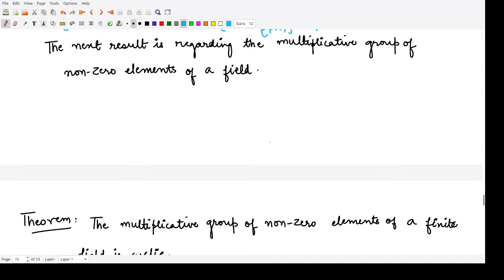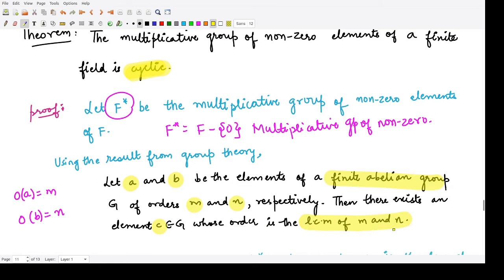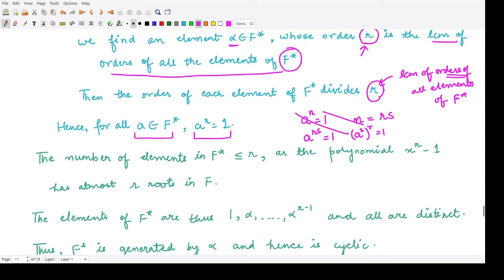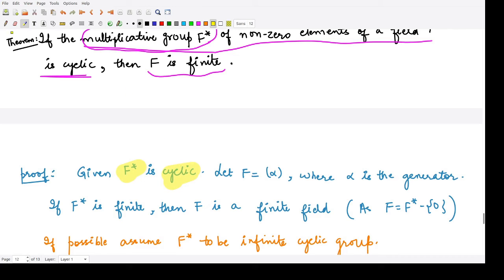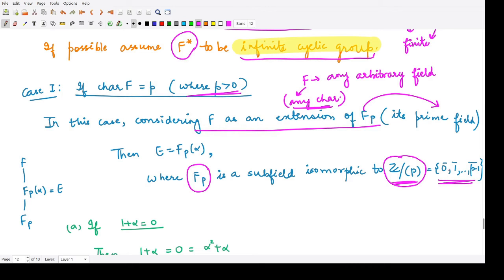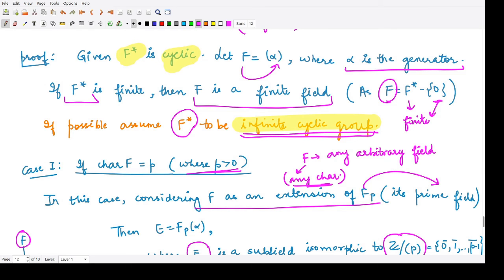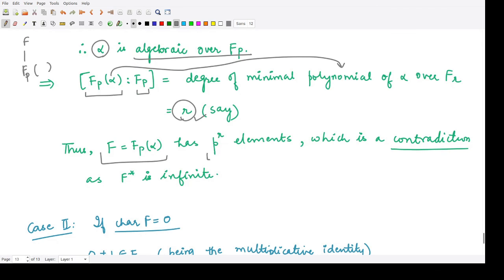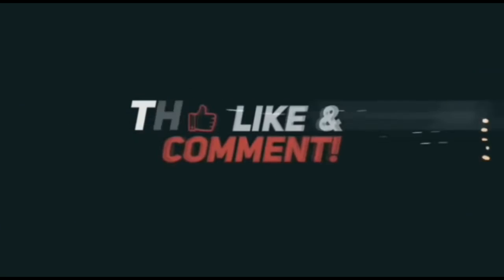#48: The multiplicative group of non-zero elements of a finite field is cyclic | Field Theory